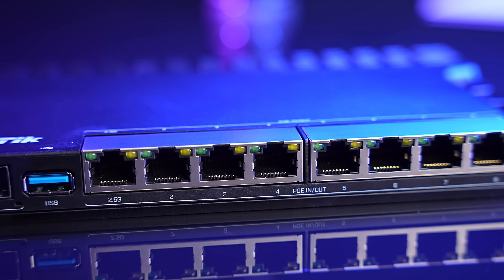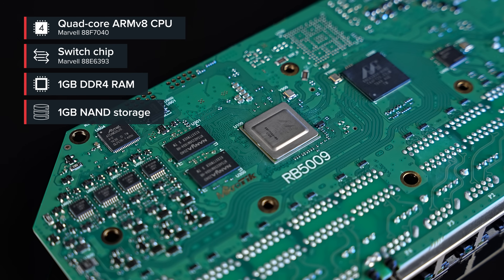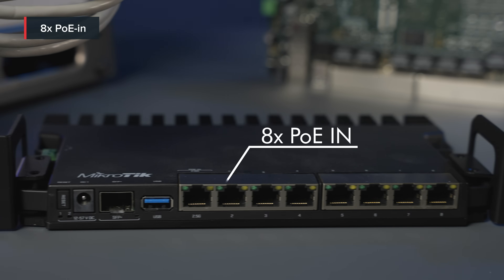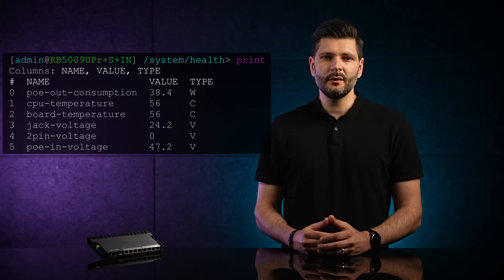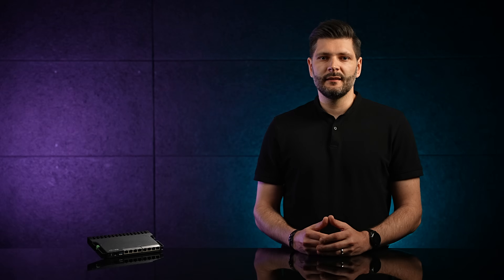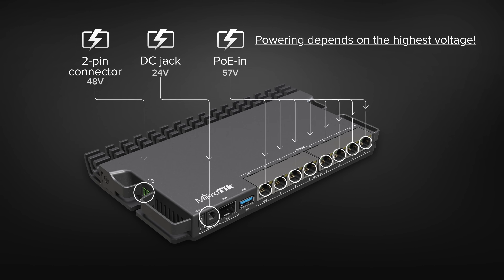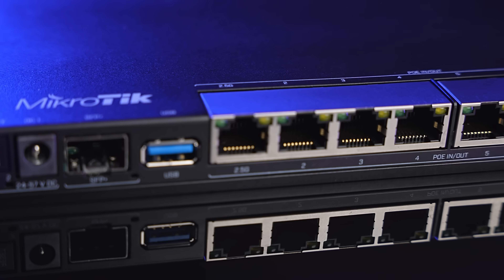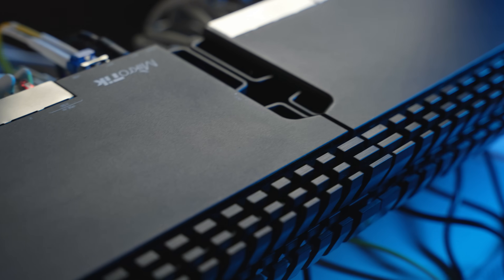MikroTik products news: RB5009UPr+S+IN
A new version of our popular heavy-duty RB5009 router with PoE-in and PoE-out on all ports. Perfect for small and medium ISPs. 2.5 Gigabit Ethernet & 10 Gigabit SFP+, numerous powering options.